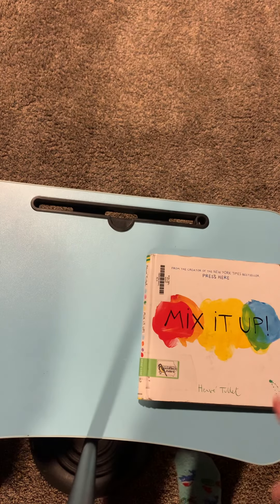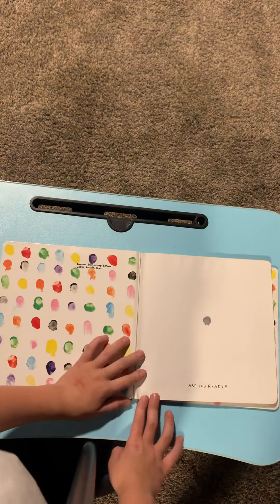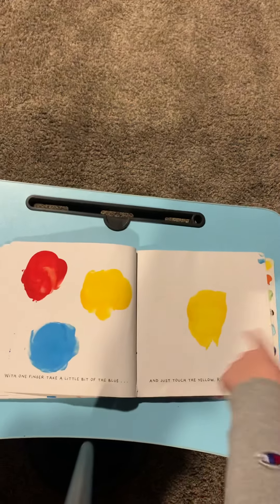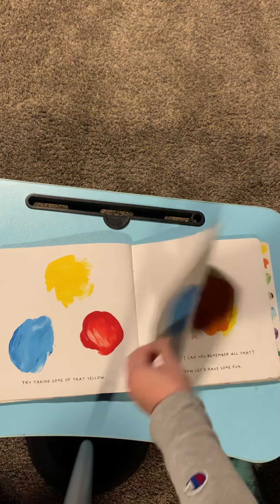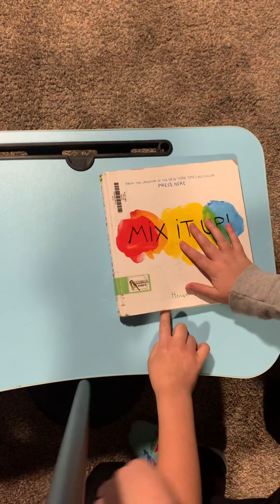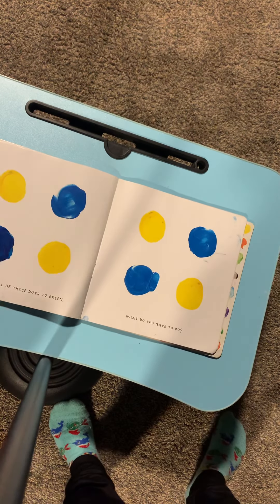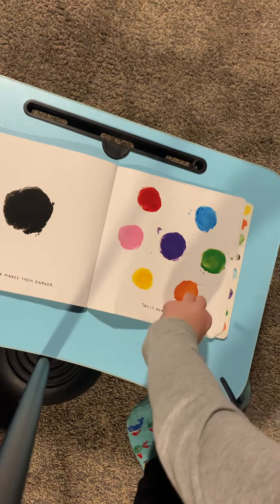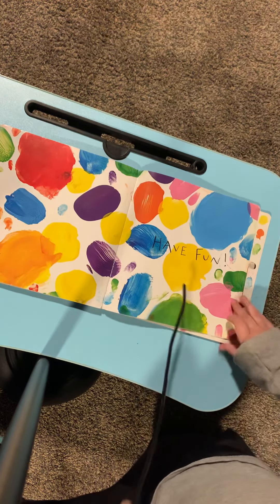Mix it up! Read by Finn and jack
This video can be for adults and kids, made for schools 🏫